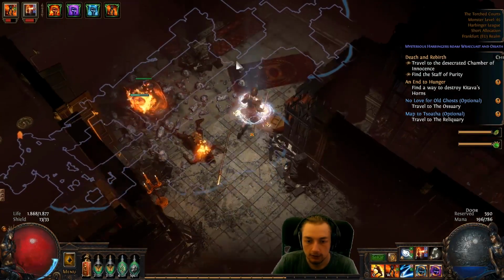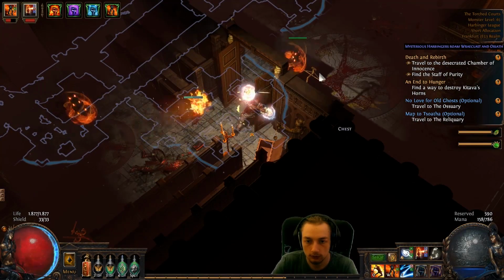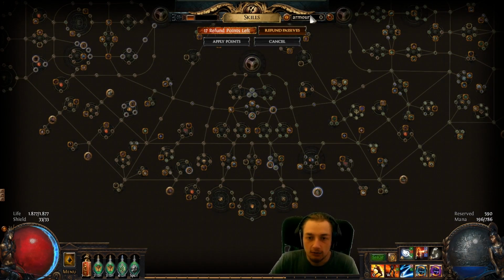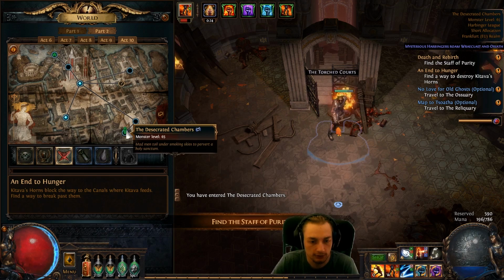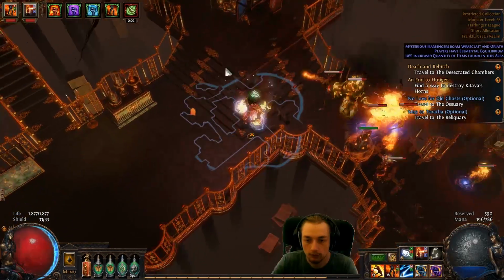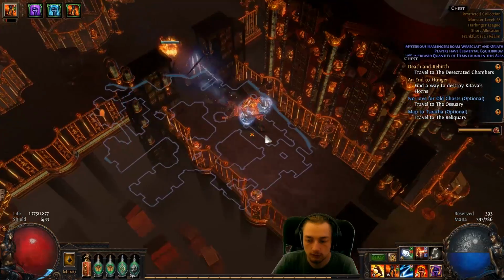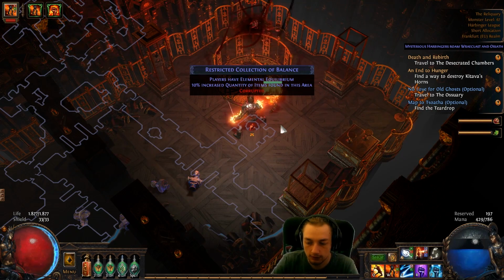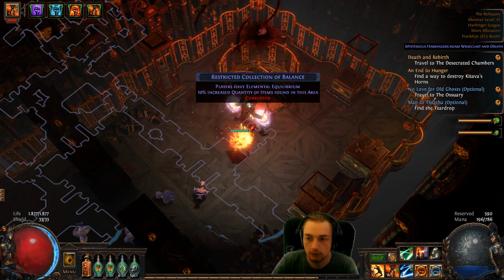Path of Exile #90 Explore the Reliquary